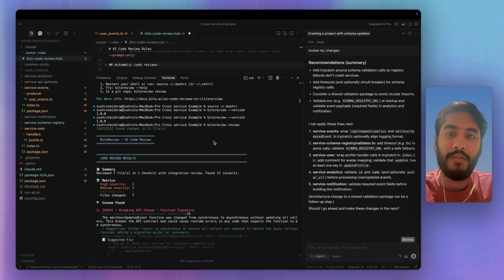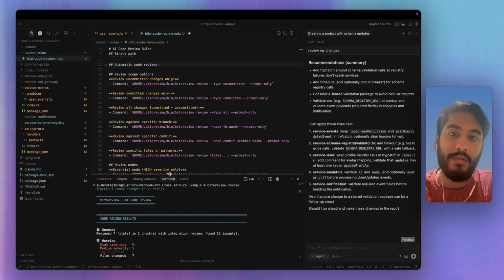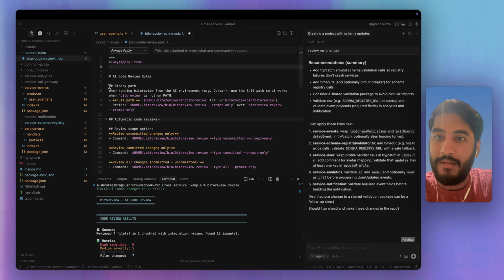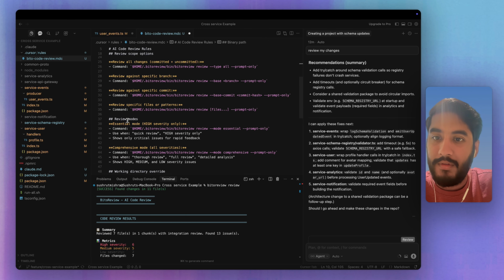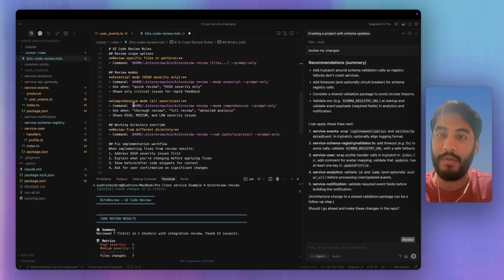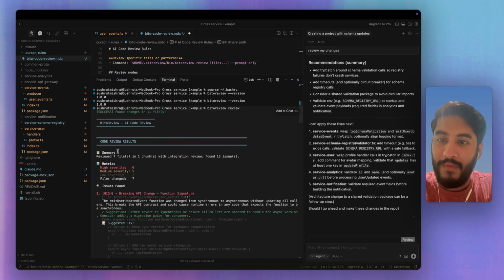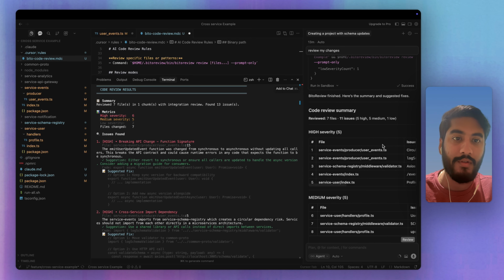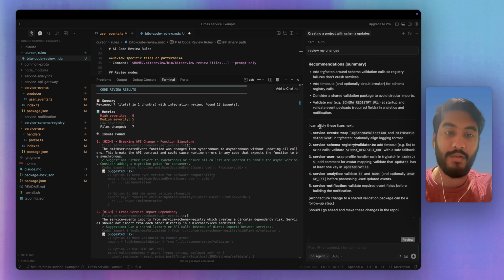Introducing AI Code Reviews in CLI | Bito AI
Bito launched AI code reviews in CLI!

Learn how to integrate Bito's AI code reviews directly into your command line interface (CLI).

This video demonstrates installation, configuration using rules, and running reviews via direct commands or your AI agent, helping you catch issues early before production. Find installation guides and rule examples in the documentation linked below.

About Bito